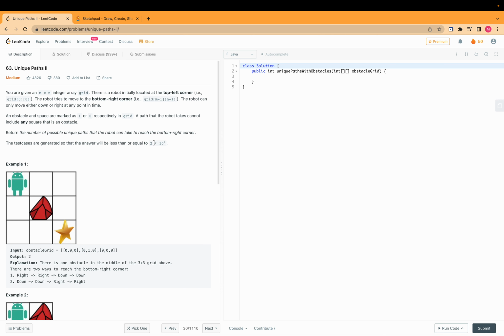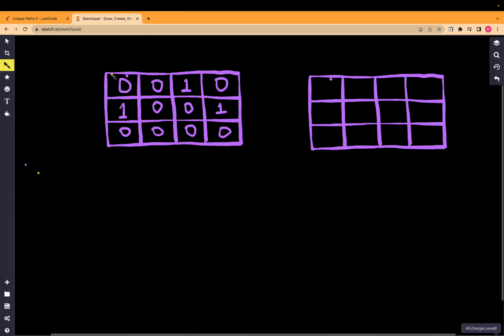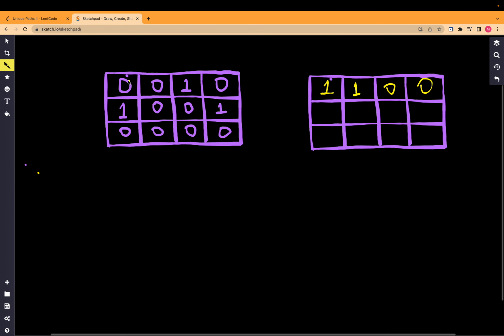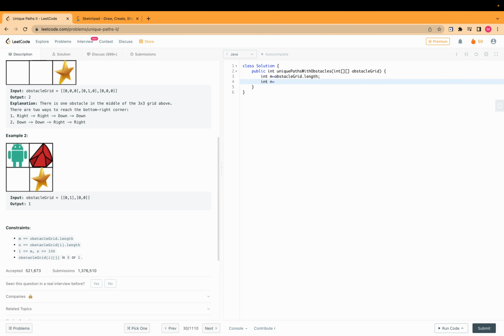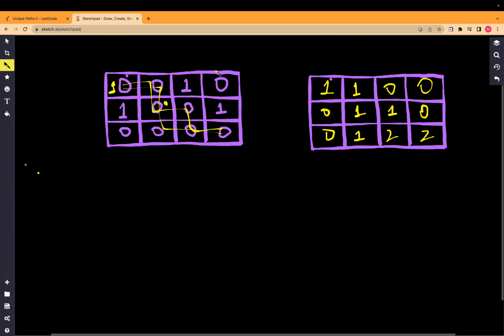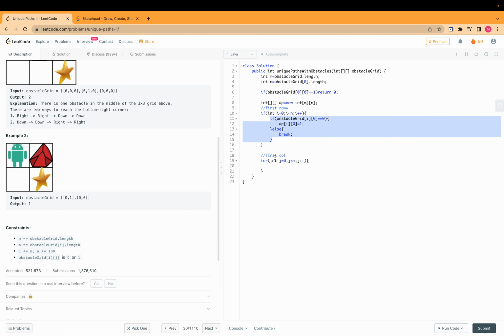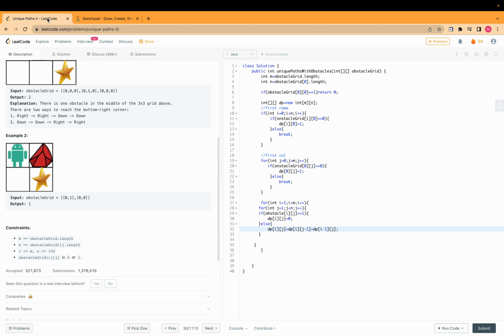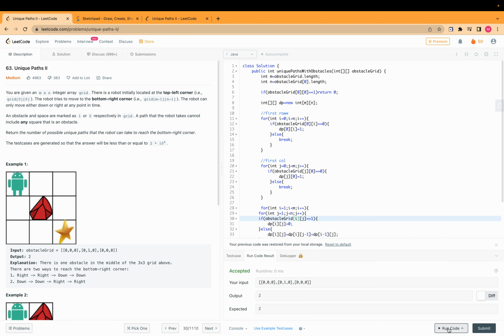Unique Paths | Leetcode - 63| Leetcode May Challenge (Day - 20)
Space Complexity:O(mn)